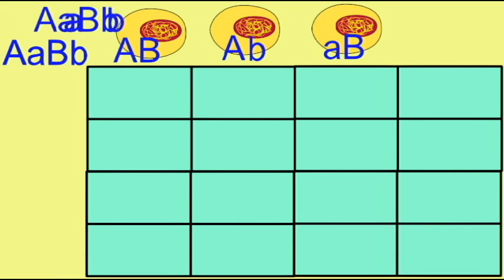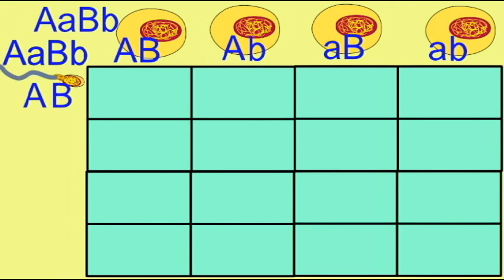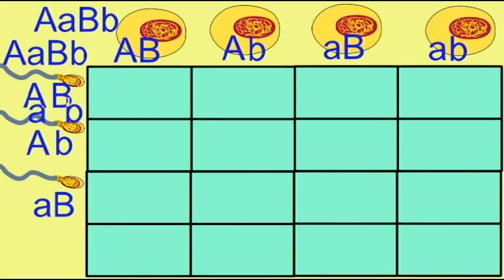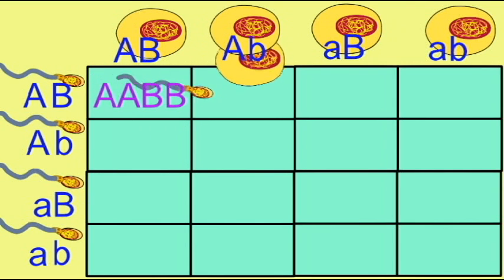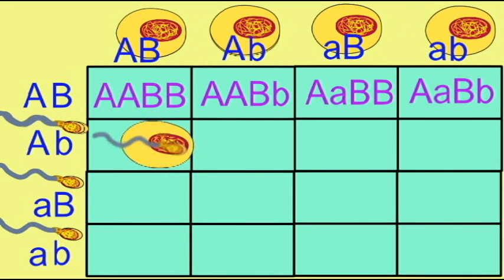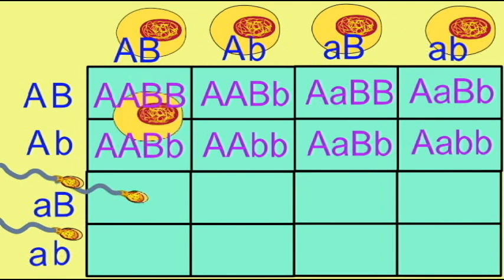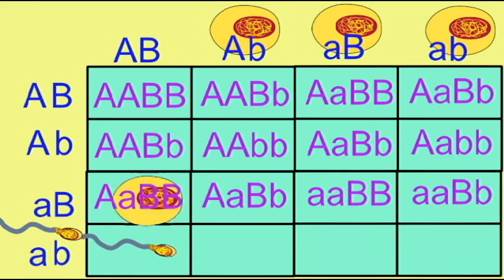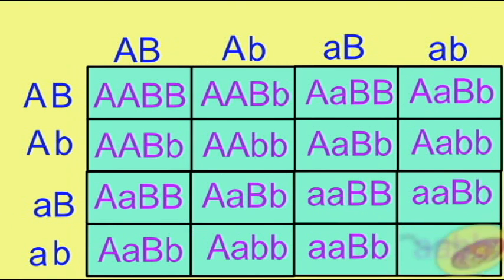GENETICS: INDEPENDENT ASSORTMENT PUNNETT SQUARE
INDEPENDENT ASSORTMENT PUNNETT SQUARE